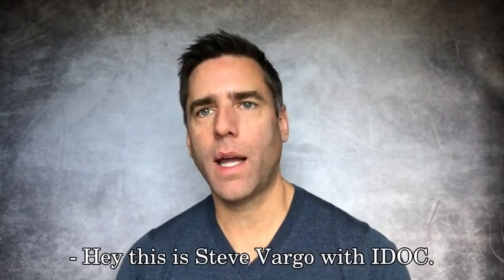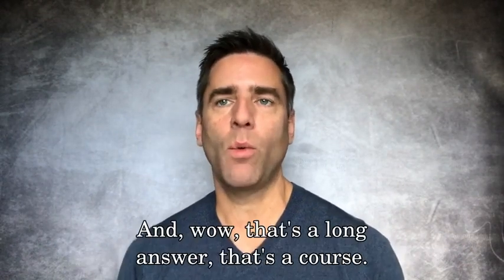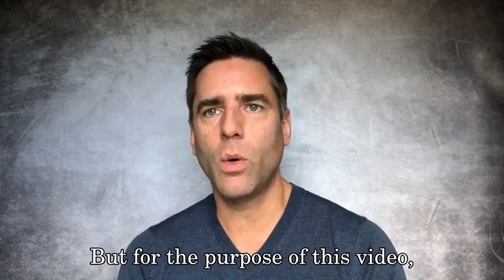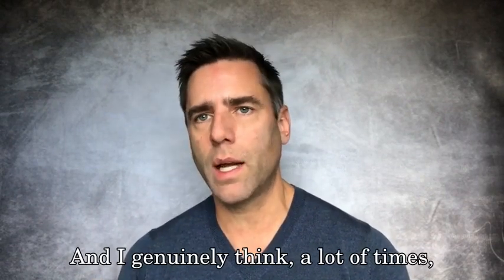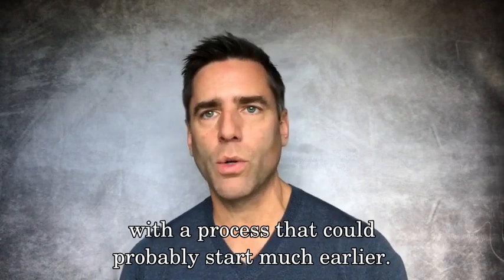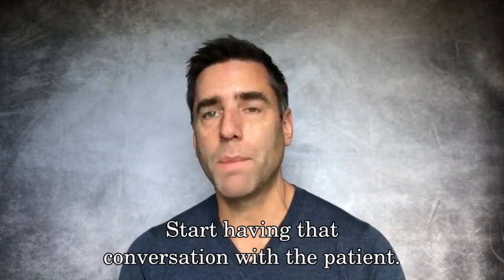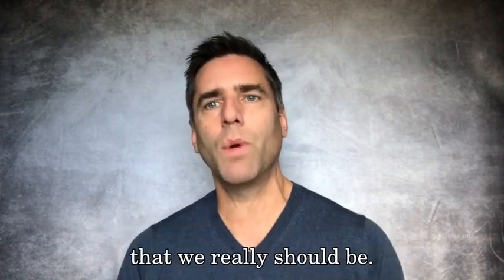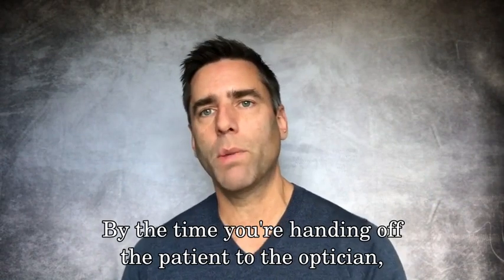Question of the Week: Improving Optical Sales | IDOC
Dr. Steve Vargo, IDOC Practice Management Consultant, provides sound advice on increasing optical sales within your practice.